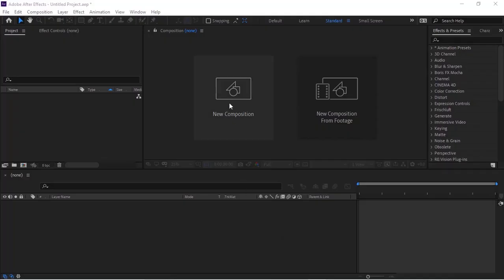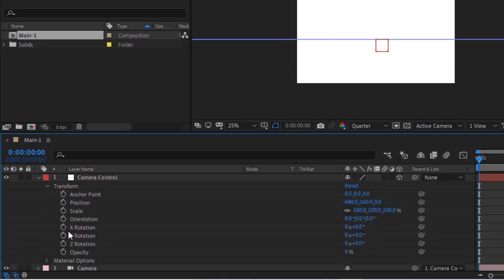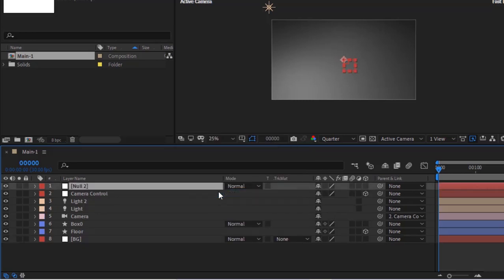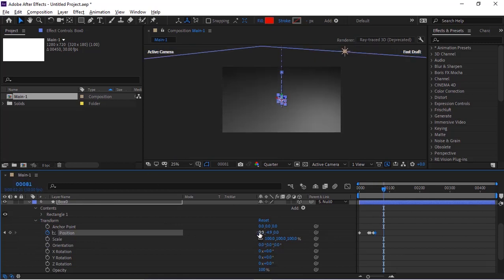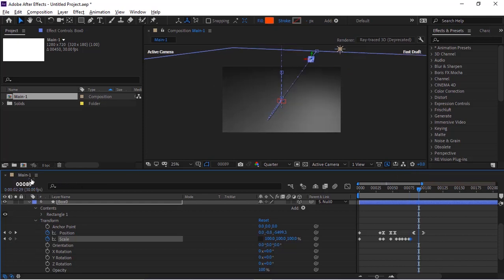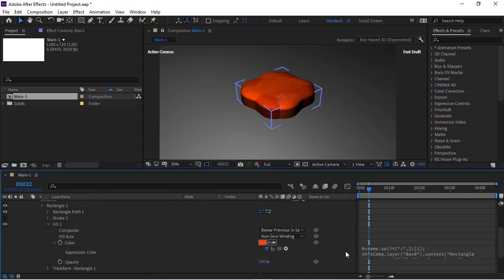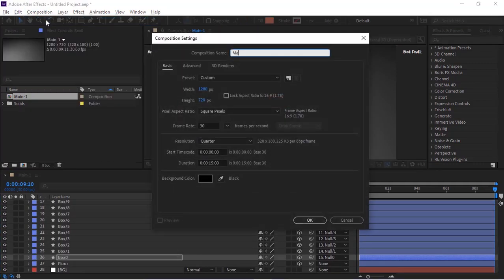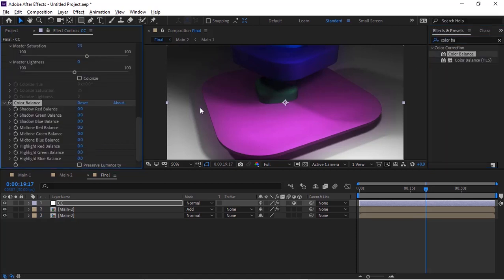Rectangle Shape Animation After Effects Tutorial(No 3rd Party Plugins)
In this tutorial, we are going to create rectangle shapes using rectangle and some scripts. No 3rd party plugin was used in the tutorial. For this tutorial, please use Ray Traced 3d Renderer if you are using Adobe After Effects CC 2019 or less.

If you are using After Effect CC 2020, you can use Cinema 4d for 3d Renderer. These renderer will give more beautiful effects, than classic 3d renderer.